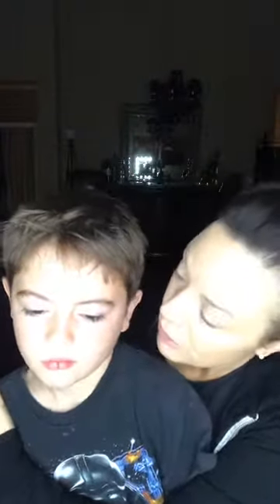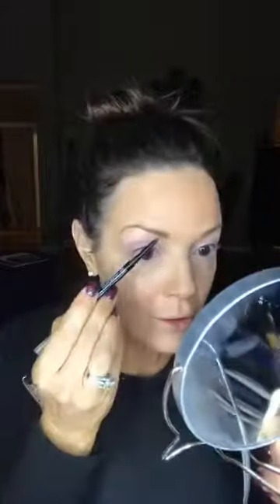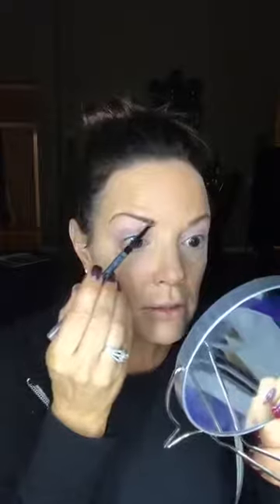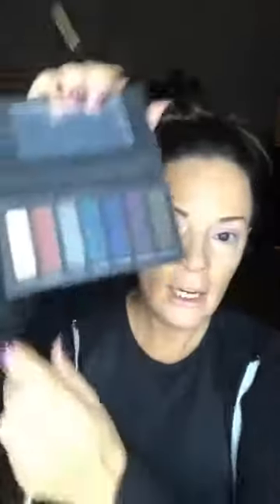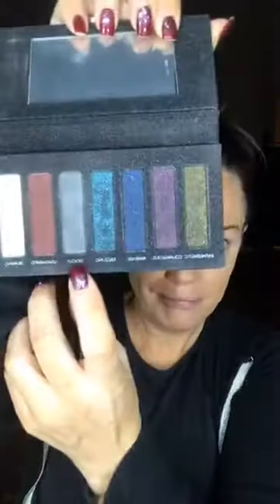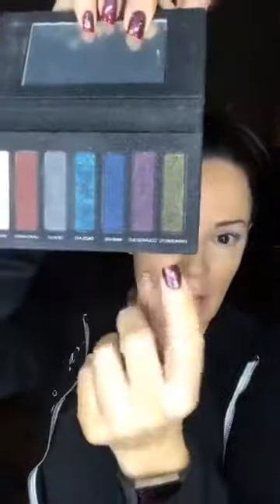💋Calling all my DRY SKIN girls.......CREAM FOUNDATION ➕Jubilant & Enthusiastic 👀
💋Calling all my DRY SKIN girls. CREAM FOUNDATION
➕Jubilant & Enthusiastic 👀

Products used
Face: Primer, Cream Foundation, Powder
Eyes: Anniversary Palette (Devout, Unashamed, Beaming, Enthusiastic + Jubilant Cream shadow as a base
Lips: Extravagant Lipstick w/Jubilant Cream Shadow over the top.